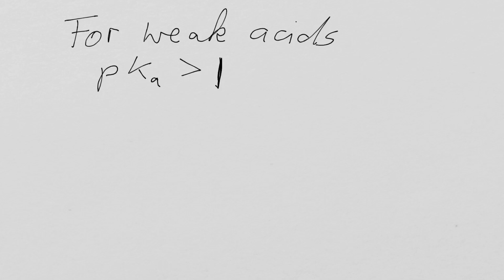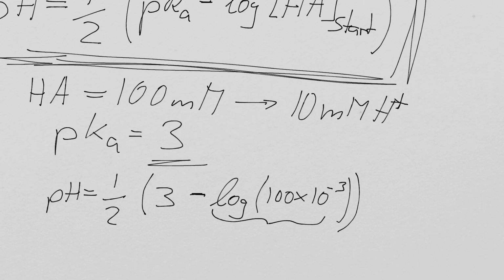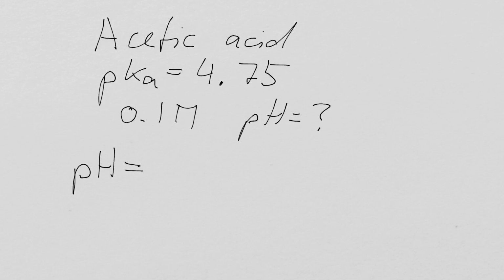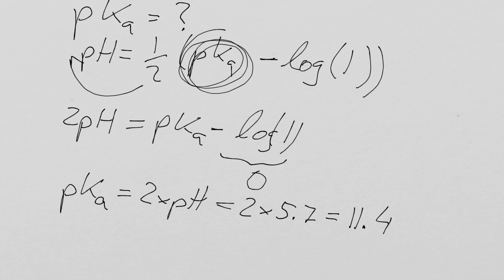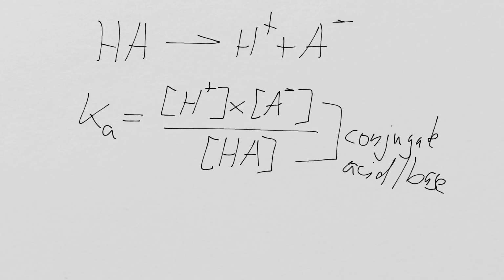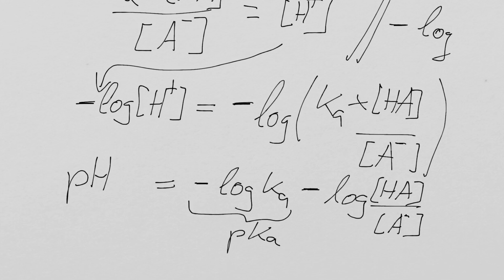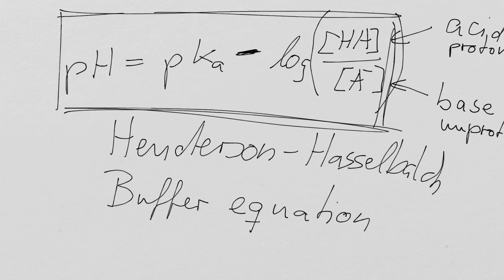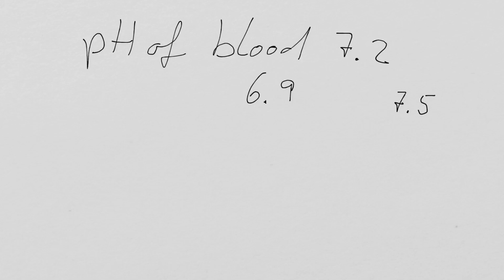Week5 2017 skills part 3 buffers